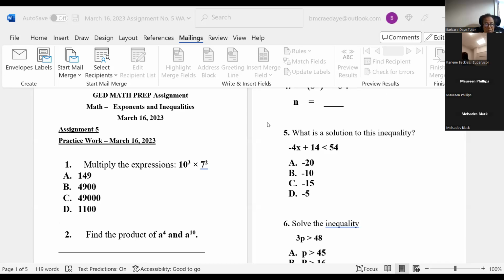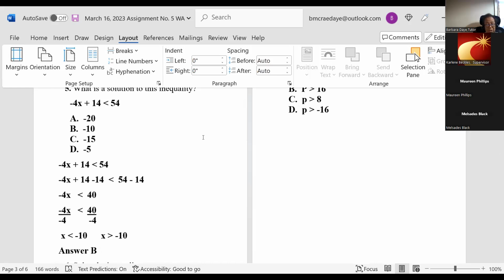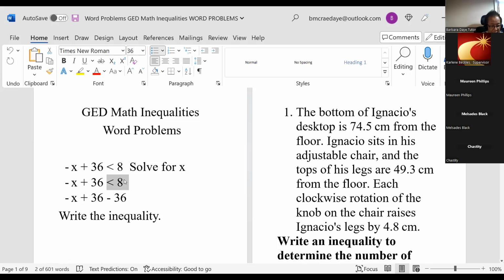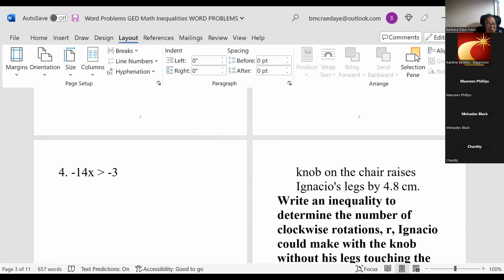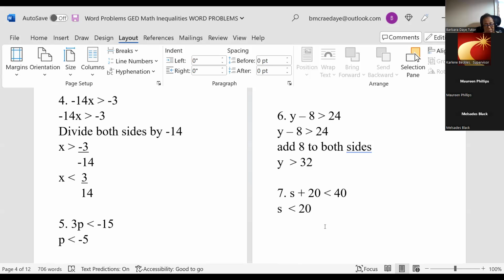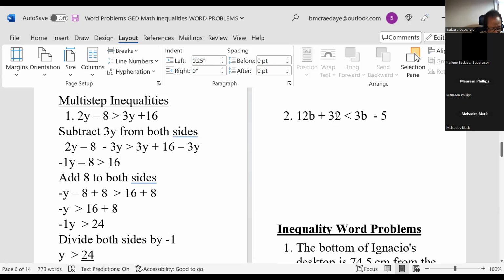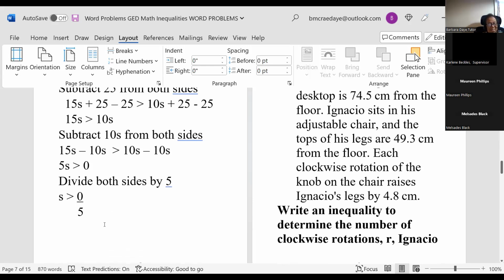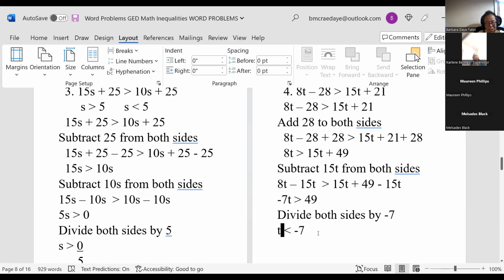March 16, 2023 GED Math Prep Session